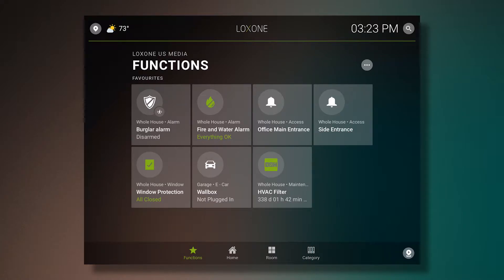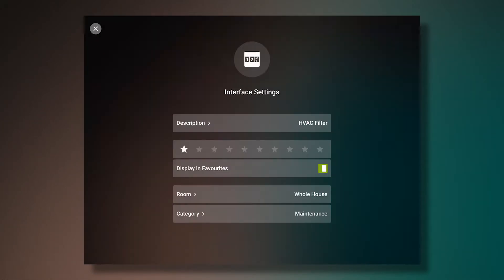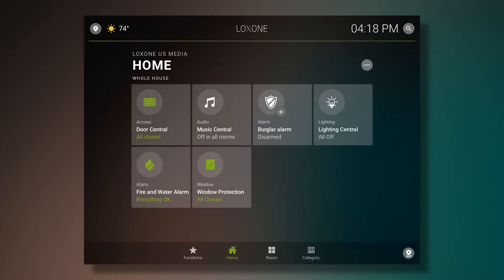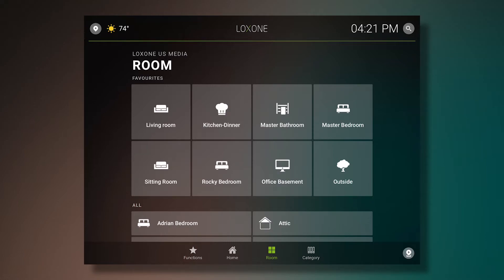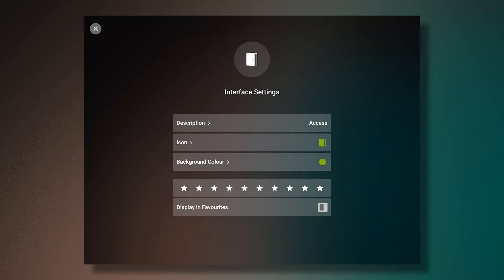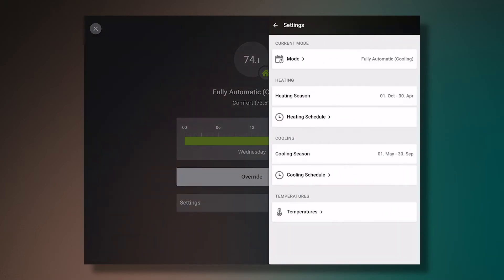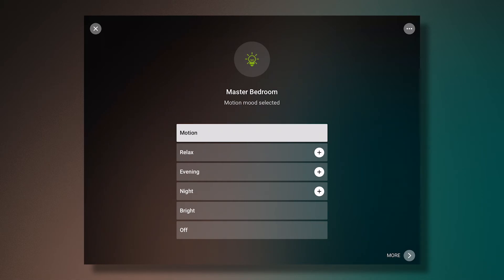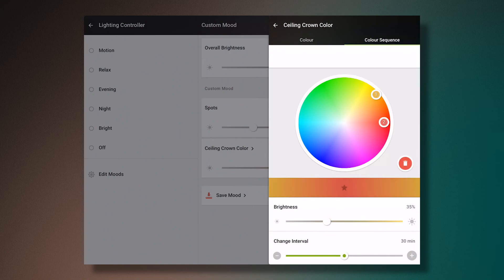Loxone Smart Home App 9 - Concept & Features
Have you already downloaded our latest Loxone Smart Home App V9? Check out some stunning features!